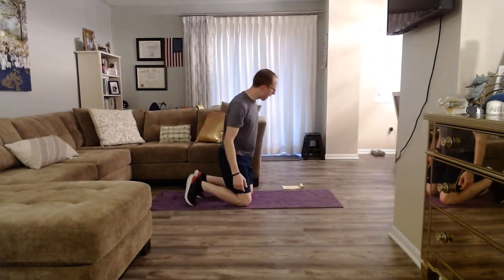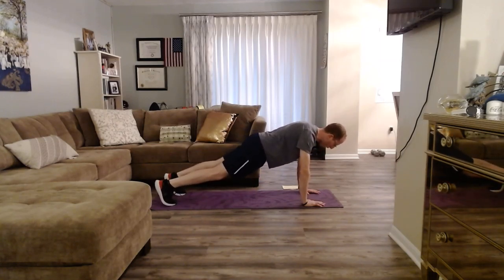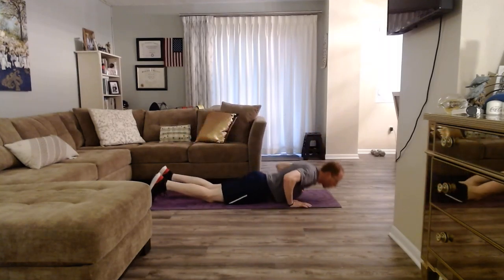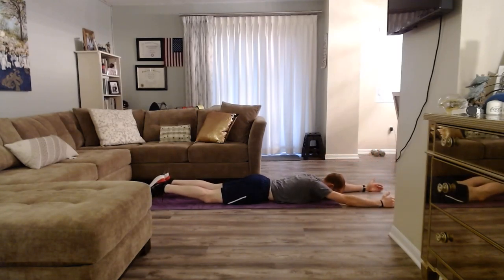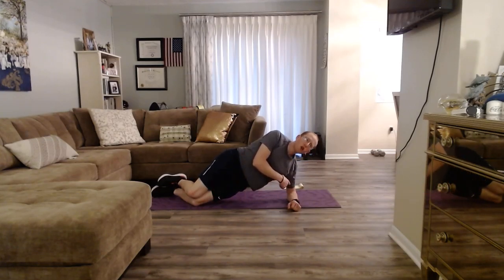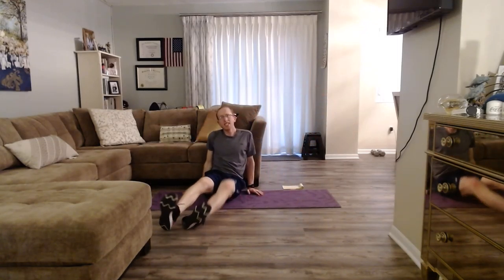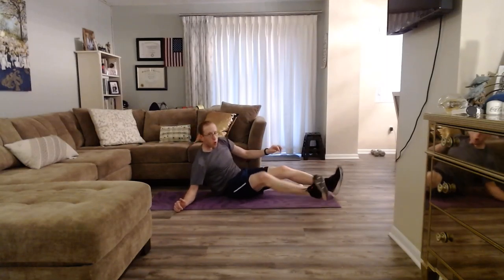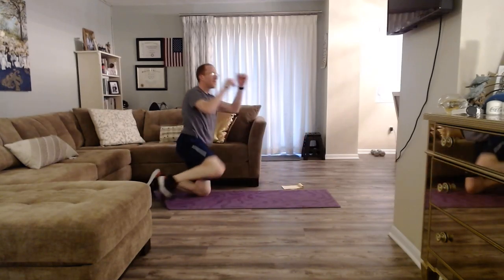Capital Recreation 2021 - 04 - 14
Capital Recreation is in ‘business’ to make recreation accessible to all. I am not here to tell you the what, the who, and the when. I am here to support and encourage your positive behaviors. I am a Certified Recreational Therapist breaking down barriers to leisure and recreation participation. These videos are here as a tool for you, and for me to spread my personal thoughts and ideas. But most of all, to create and uplift our community!

Exercises:
Wednesday April 14, 2021 7:00-7:30am
 Plank pike w/ toe tap
 Superman
 Triangle crunch R
 Triangle crunch L
 Push-up
 Bent over row
 Shoulder press
 Squat to curl